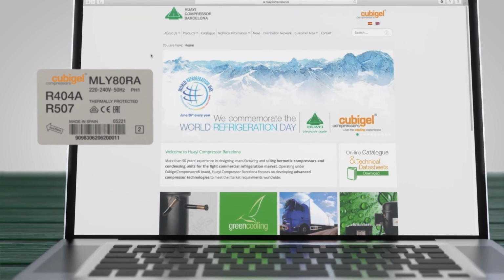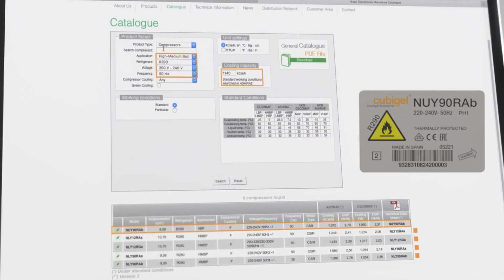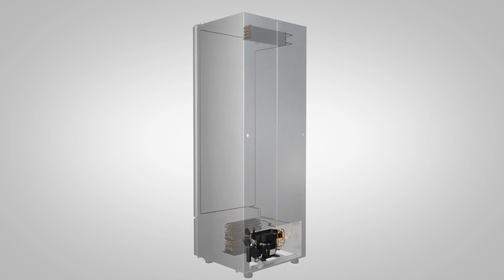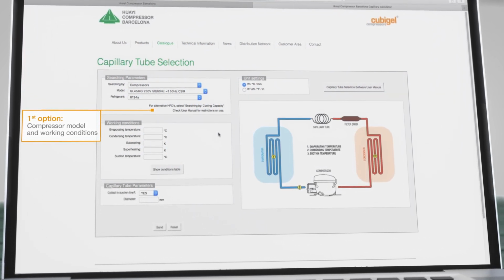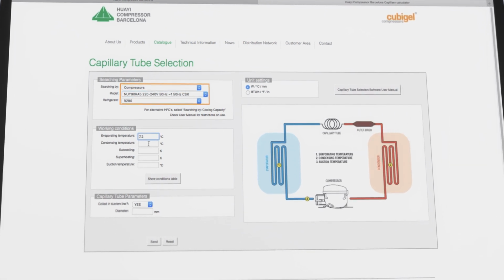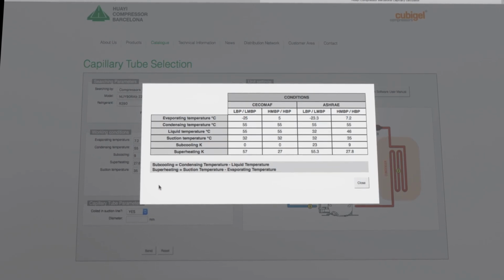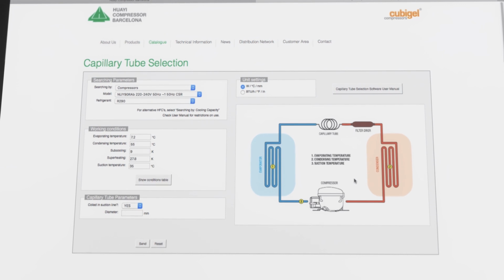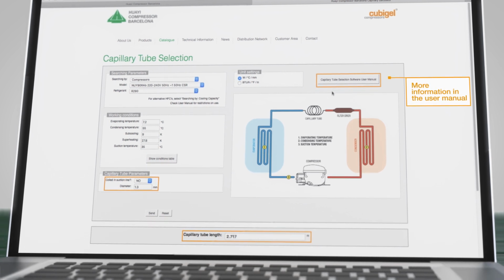Refrigeration System change from HFC to R290 Cubigel Compressors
In this video we will see how to convert a commercial refrigeration system that uses HFC refrigerant to R290